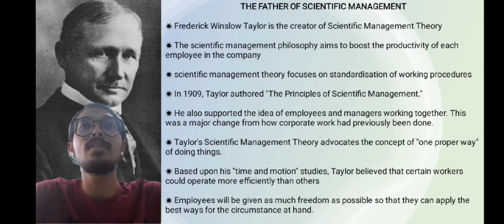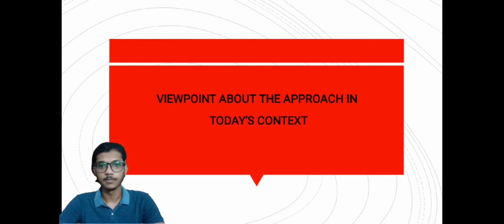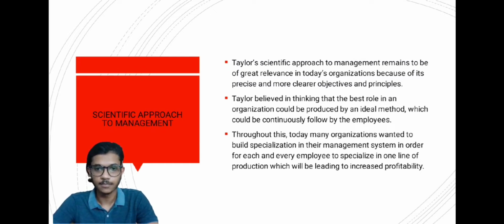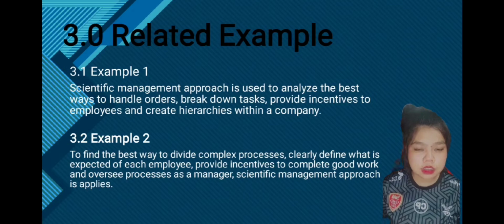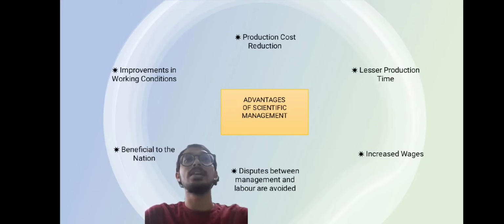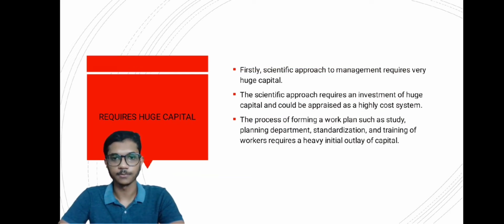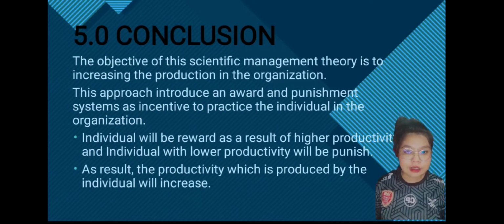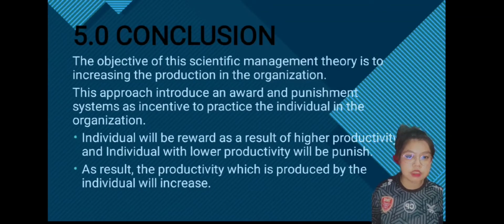Presentation Group 21 Scientific Management Approach by Frederick Winslow Taylor